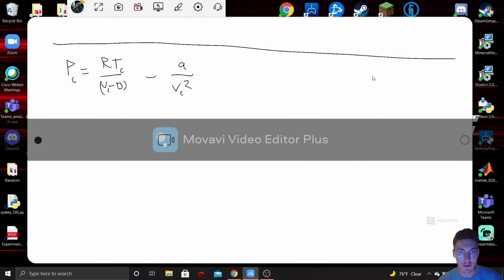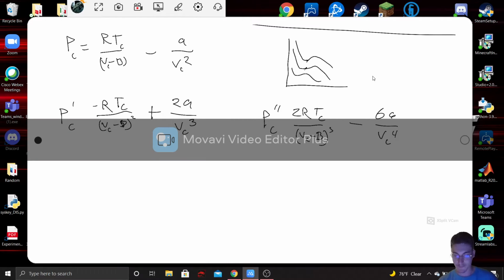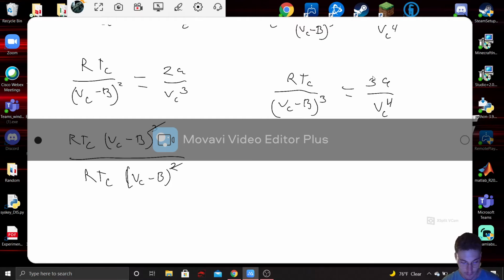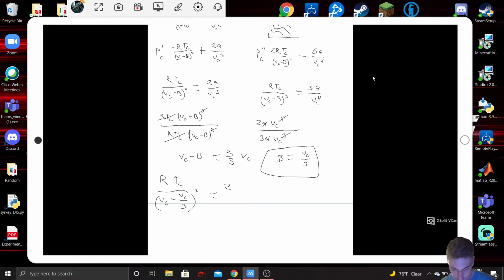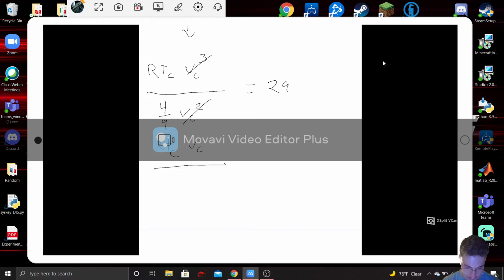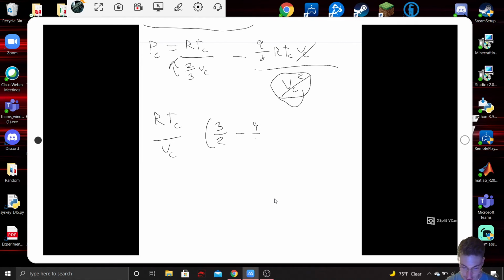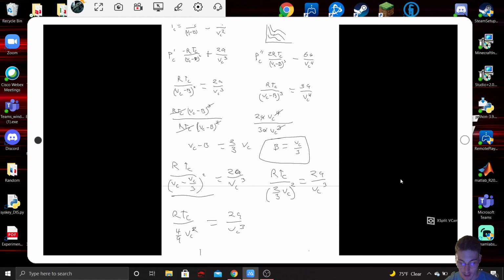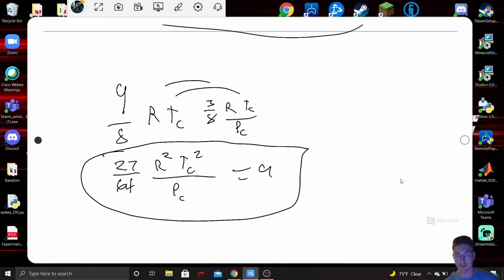Van Der Waals Equation of State